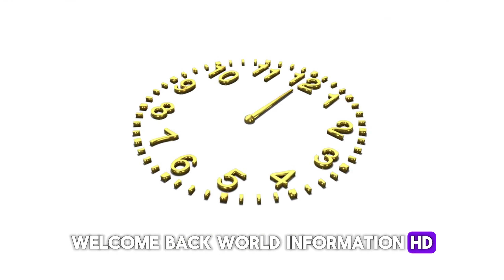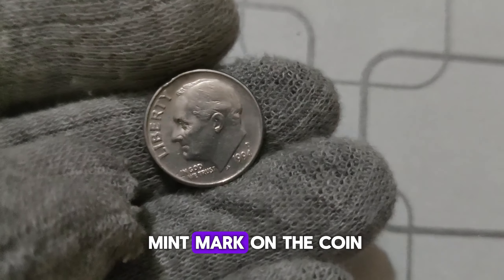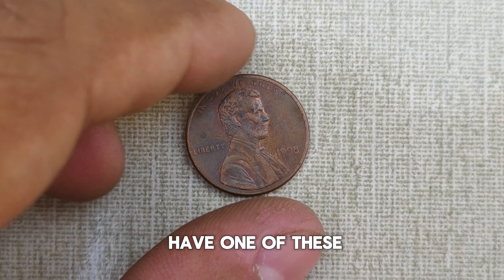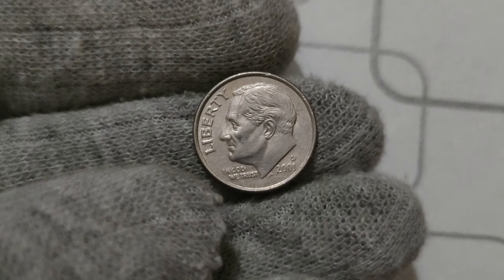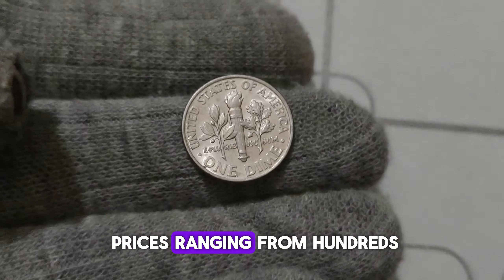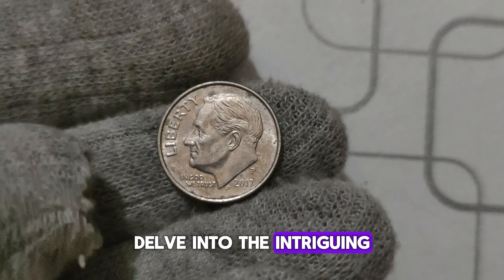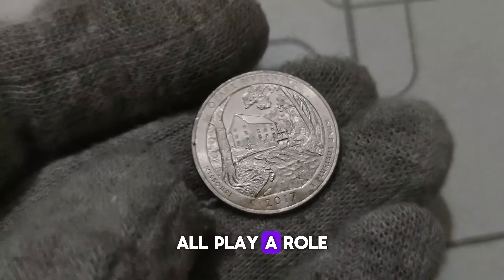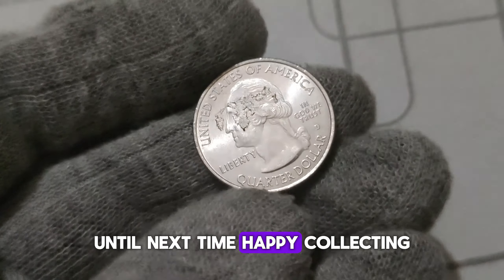DO YOU HAVE THESE? TOP 10 MOST VALUABLE RARE US COINS WORTH MILLION OF DOLLARS! PENNIES WORTH MONEY